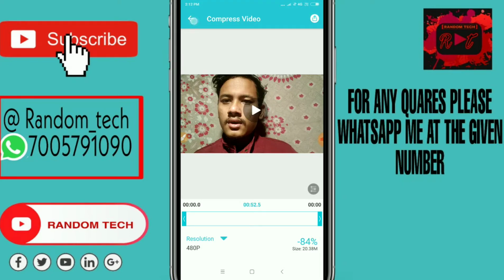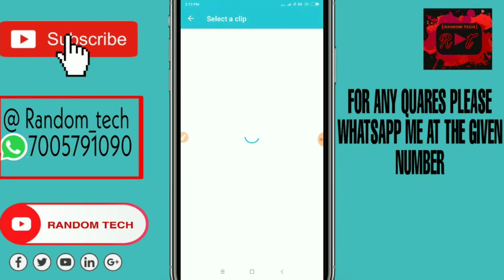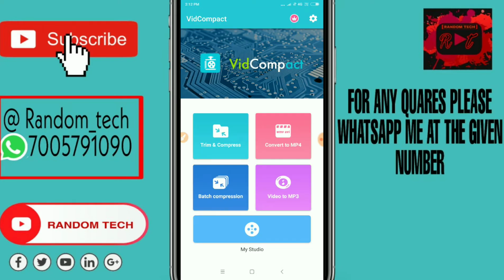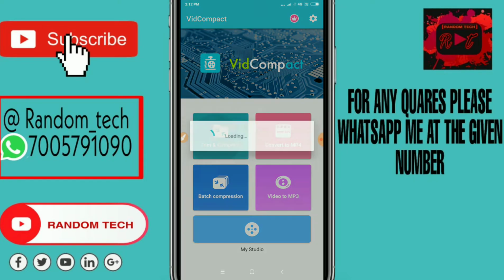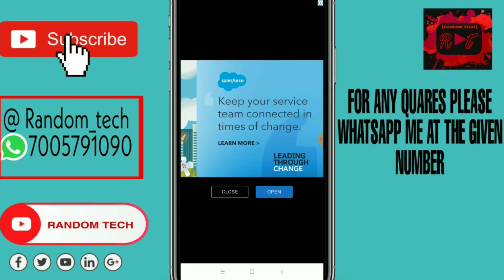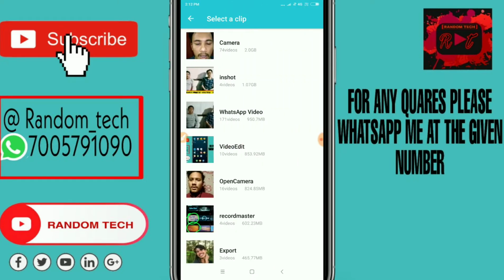How to fix unsupported resolution problem in video editor app 2020